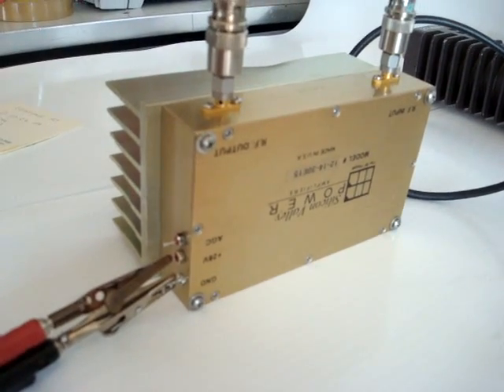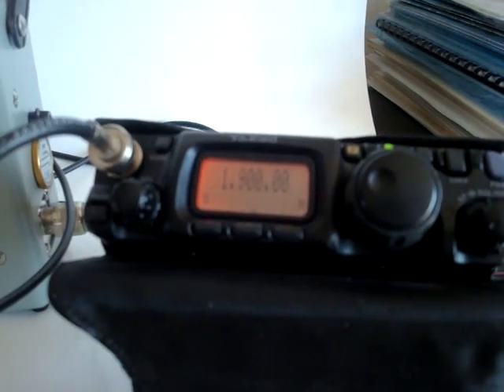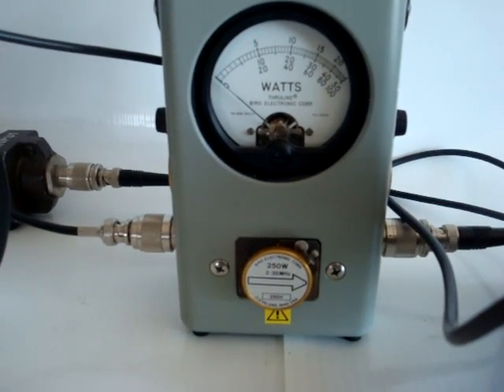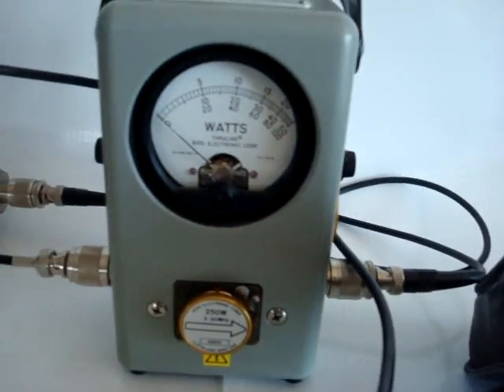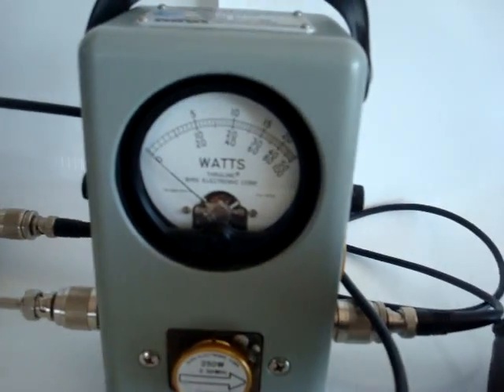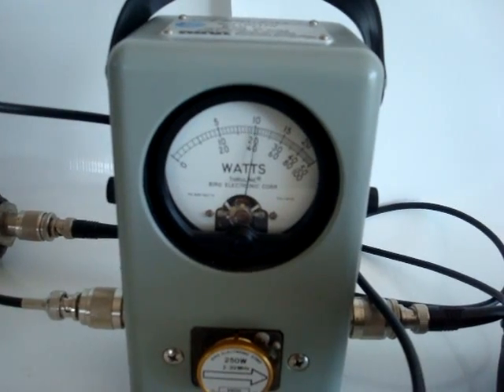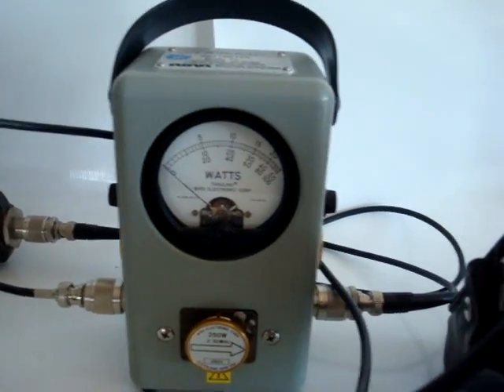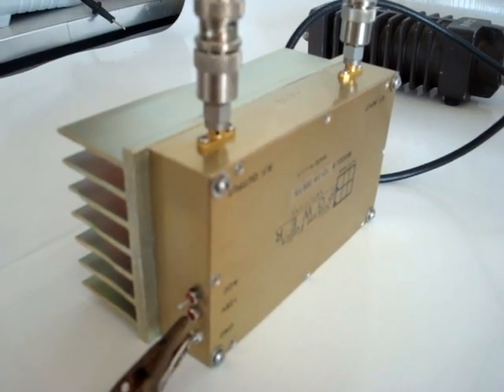Silicon Valley RF power amplifier for FT-817 using D1022 push-pull MOSFET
This video shows a demo with a US made, high-end linear amplifier by Silicon Valley Power . The amplifier is the perfect booster for the FT-817ND as it takes 4 watts and amplifies it to 100+ watts for all bands except 160 meter.